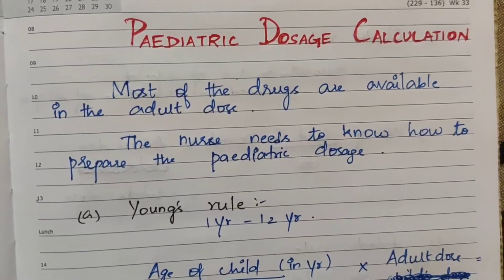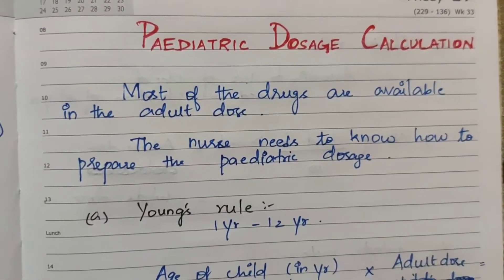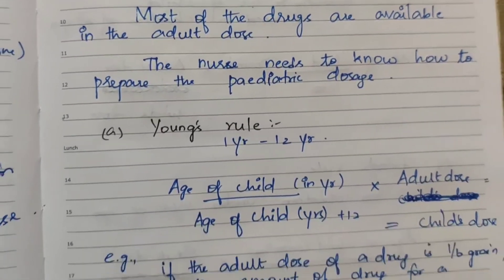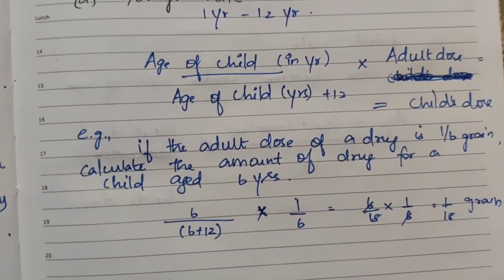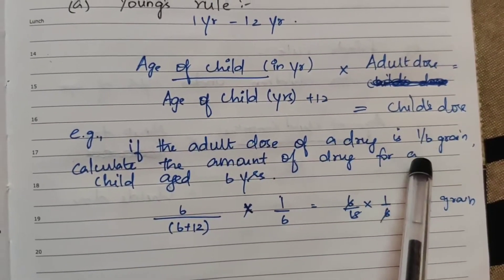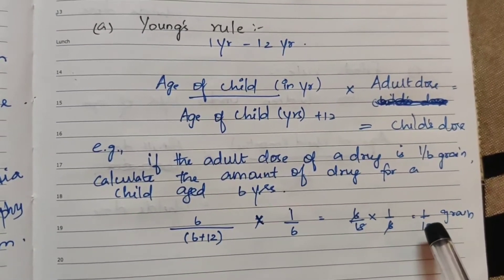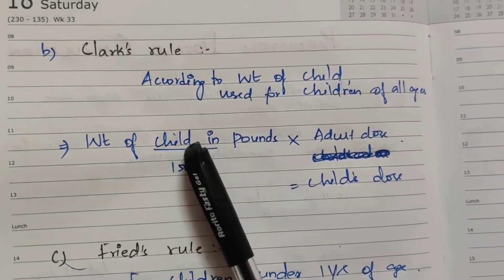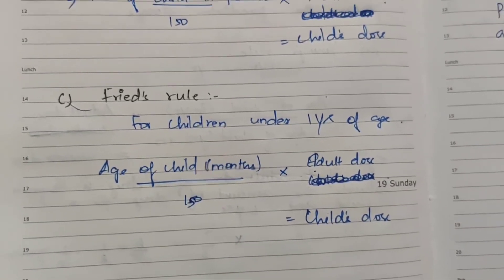Drug calculation | paediatric dosage calculation | tamil explanation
In this video I've explained about drug calculation, paediatric dosage calculation using Young's rule, Clark's rule, fried's rule In Tamil

It will be useful for medical and nursing students